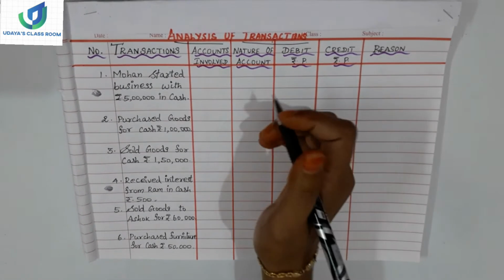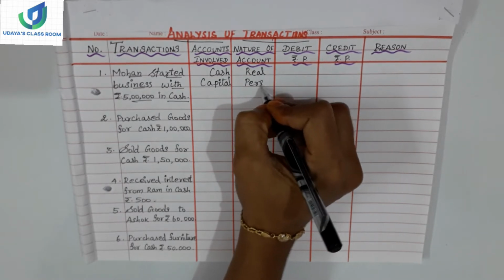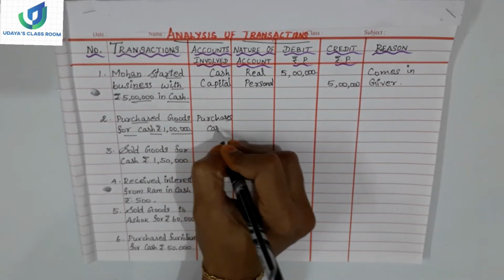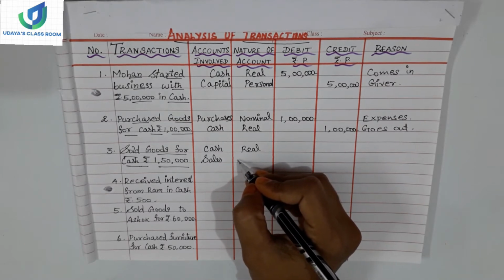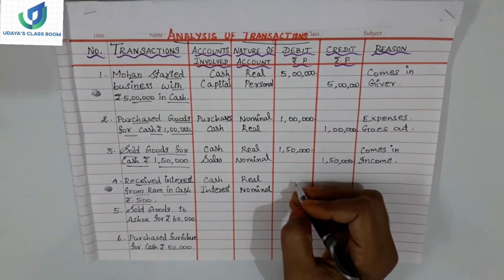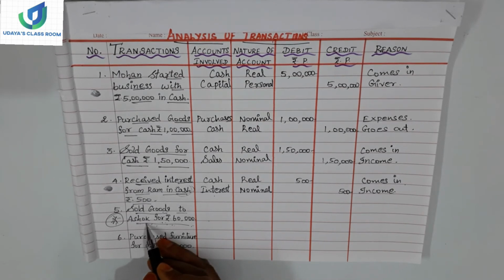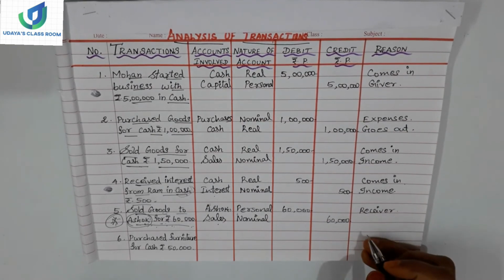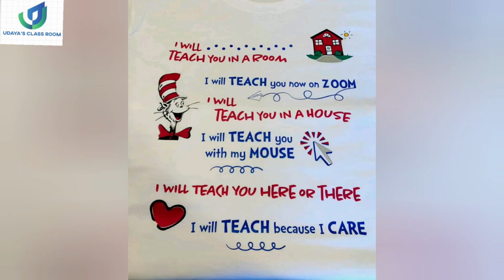ANALYSIS OF TRANSACTIONS||FINANCIAL ACCOUNTING||PART - 6||Vlog - 74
section 2
Chapter 1 Business trade and Commerce
Business Studies class 11 (full chapter play list)

 Business Studies class 12 chapter 1 (full chapter play list)

Business Studies class 12 chapter 2 (full chapter play list)

Business Studies class 12 chapter 3 (full chapter play list)

Business Studies class 11 chapter 1

Language used only English.

Accountancy Class 12 chapter 1 NPO (full chapter play list)

Commerce udayas class room

udayas class room  Business Studies

Business Studies UDAYA'S CLASS ROOM